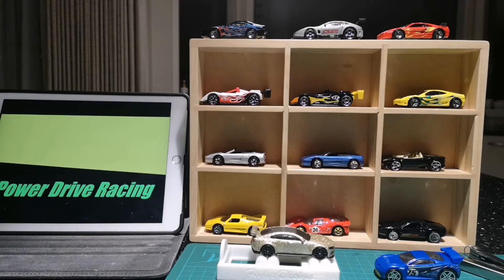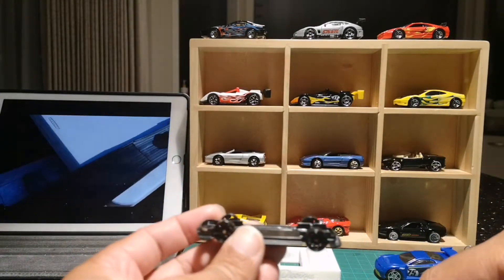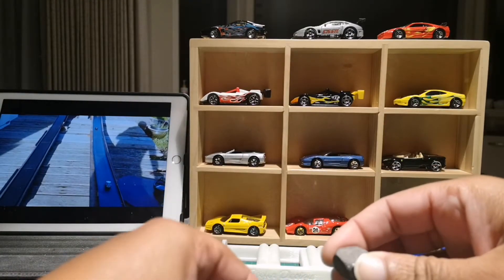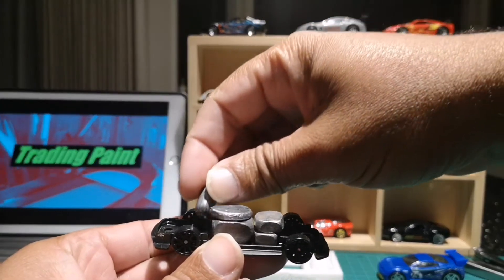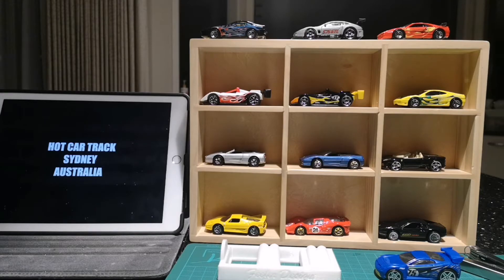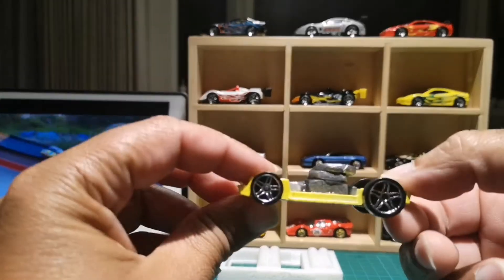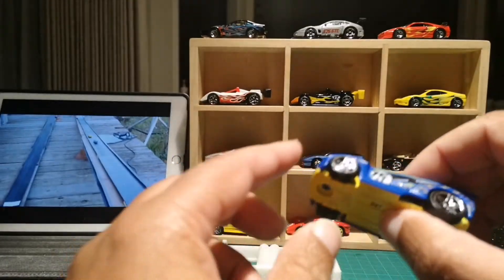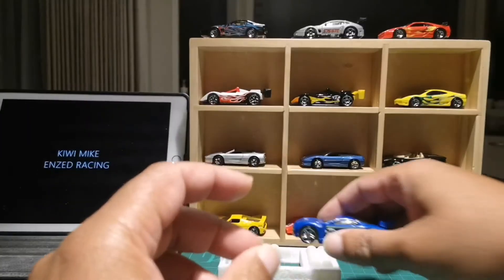Custom Diecast Build! Jaguar Project 8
Custom Diecast Race Build! Jaguar Project 8 race build, planning for weight placement.